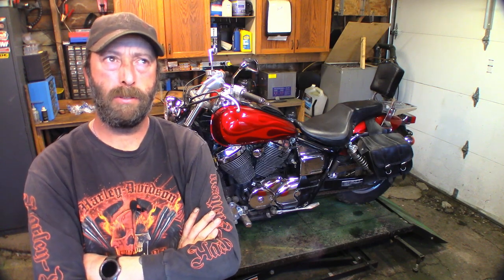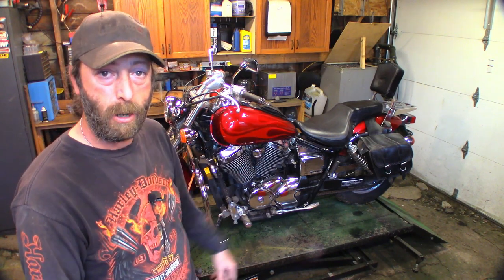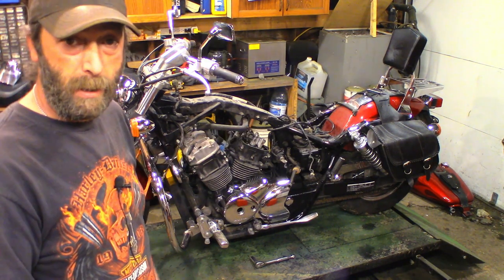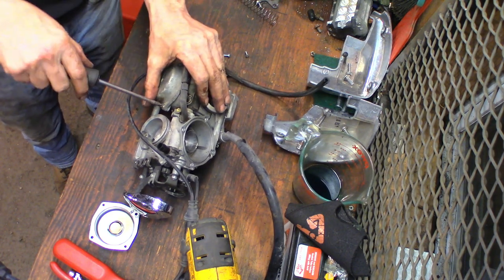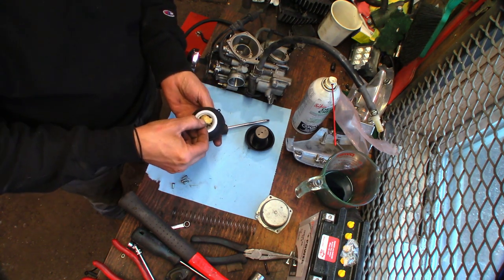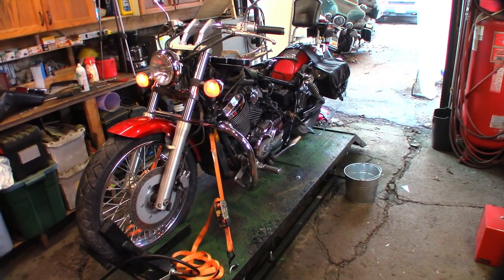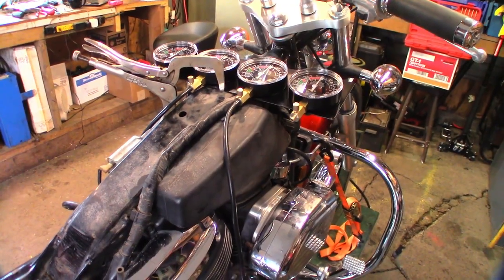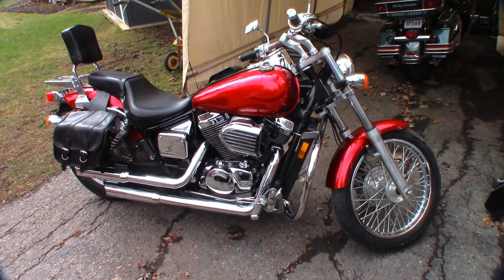2003 Honda 750 Shadow Spirit carb cleaning, vacuum piston replace and synchronize.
This bike has been sitting a couple years. Had to remove and clean the carbs, replace a vacuum piston, flush brakes and synchronize the carbs.  Got 'er done and she runs great!

Repairing a 2003 Honda 750 Shadow Spirit after sitting for a couple years.